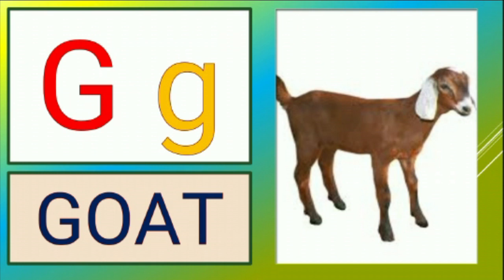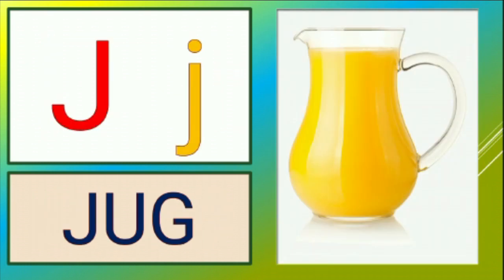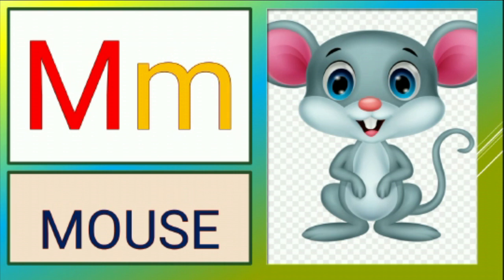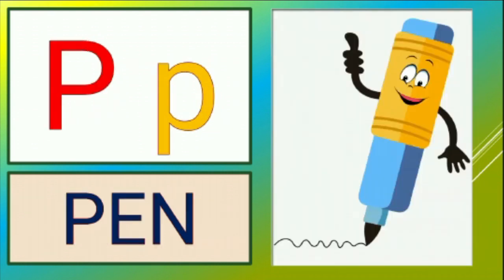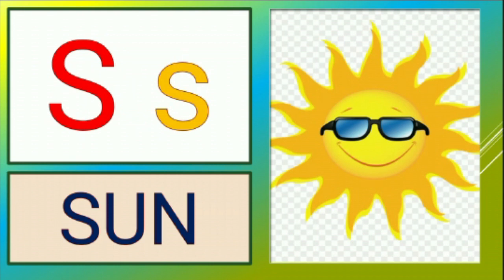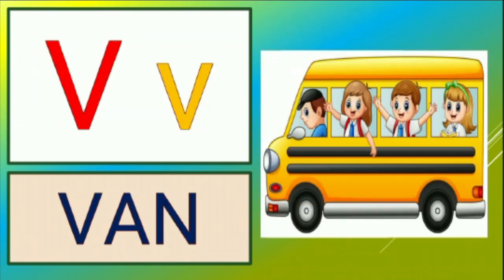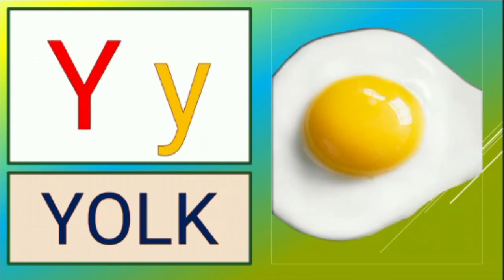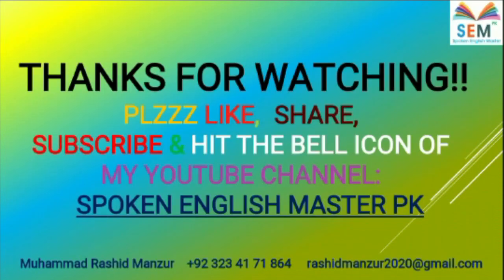Phonics Song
It's a phonics song with a picture for each letter.
This is designed to help children learn the sounds of the letters in the English alphabet.